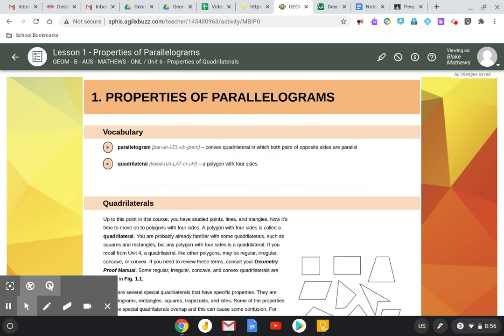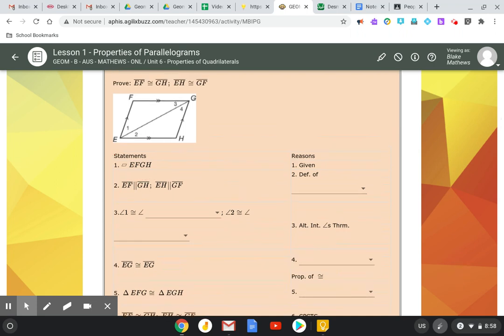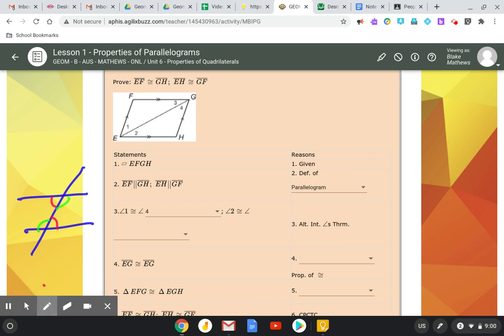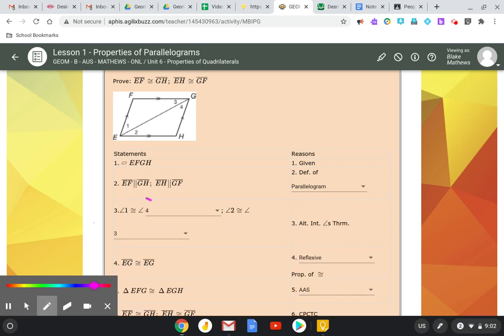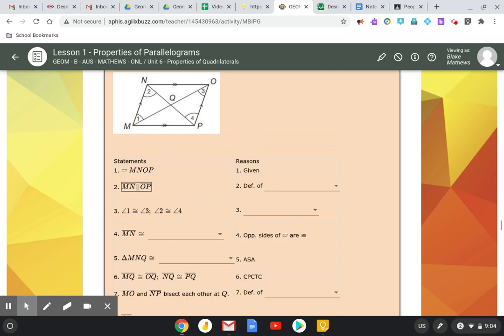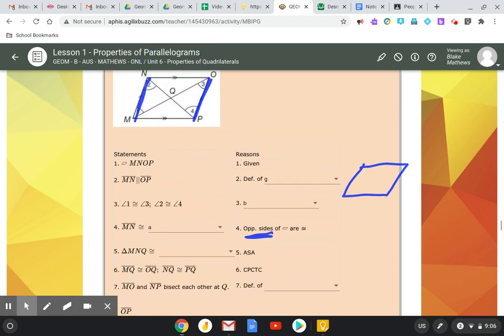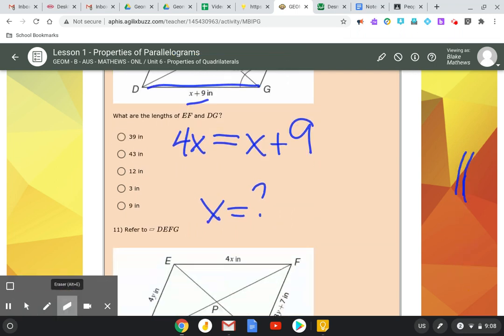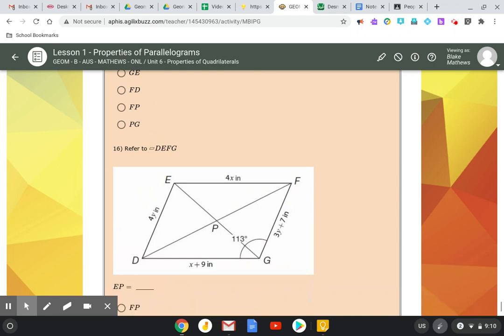Geometry Unit 6, Lesson 1 Part 2